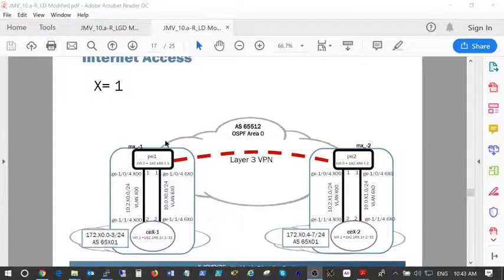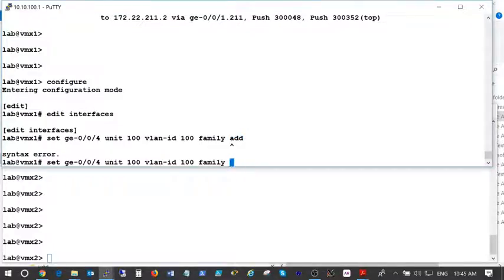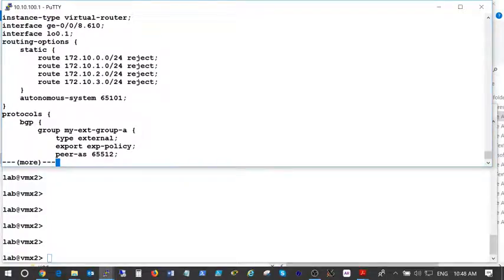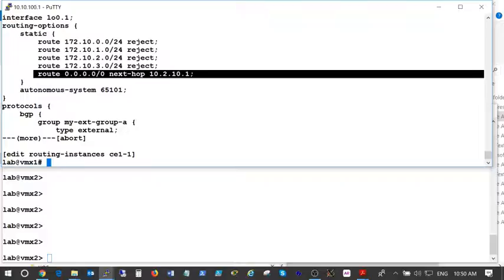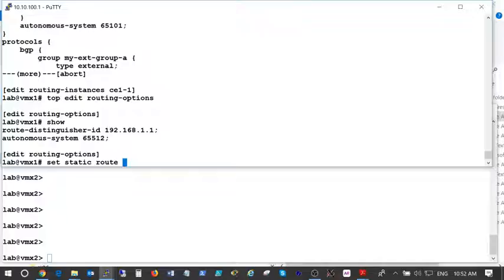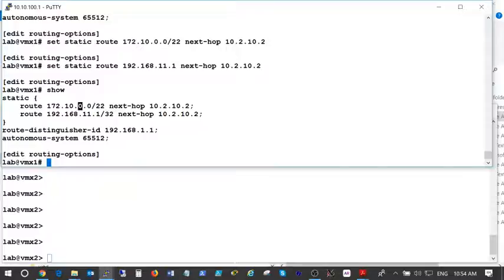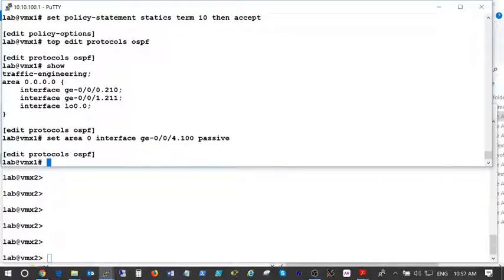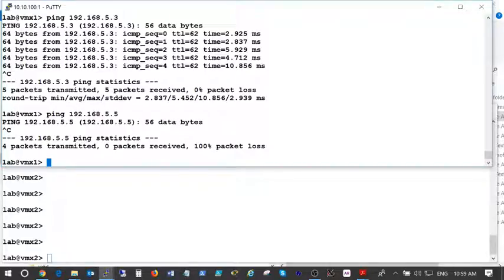ACIT IFTV Live Stream